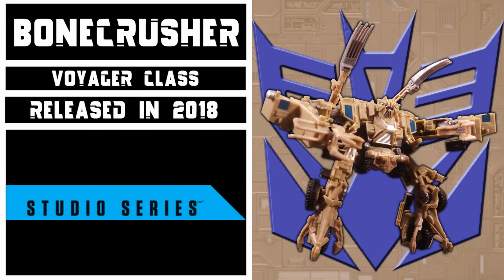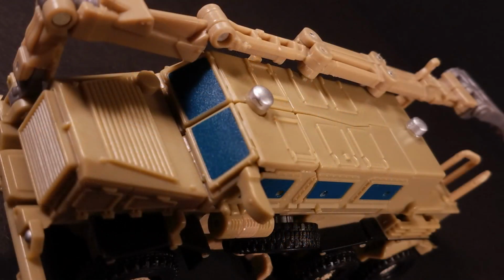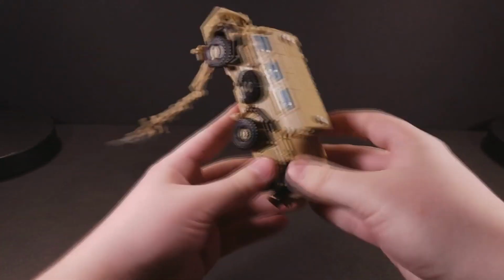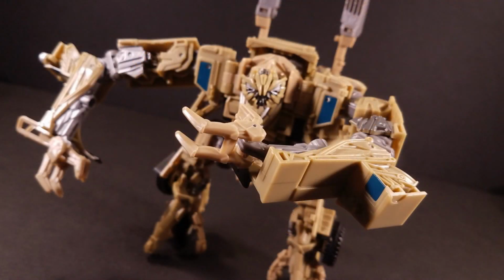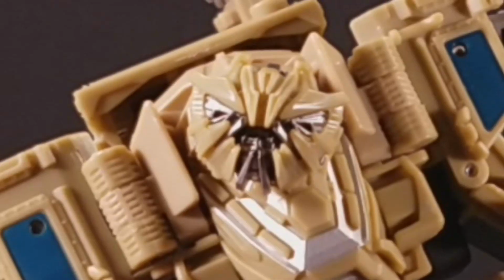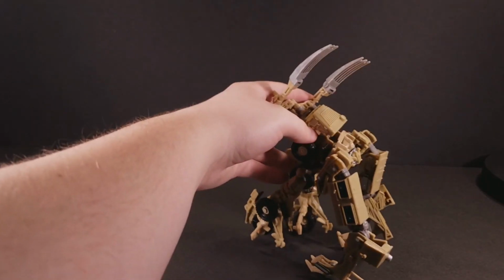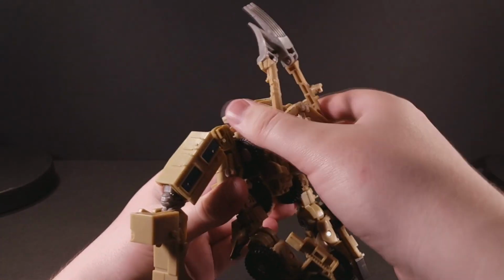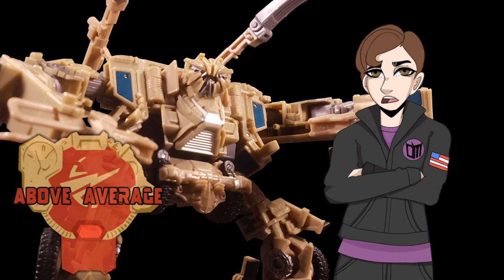Transformers: Studio Series 33 BONECRUSHER [2018] | Kit Katastrophe Reviews 115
haha boner joke funny

DARKMOUNT AWAKENS!
Welcome to Darkmount, the perfect server for Transformers collectors and content creators! We want to do our best to support burgeoning Transformers reviewers and content creators, as well as to give Transformers fans the perfect place to show off their collections! If YOU are a Transformers reviewer, collector, or fan in general, then there's no better place to be than DARKMOUNT!

This has been Kit Katastrophe! Transform and roll out!